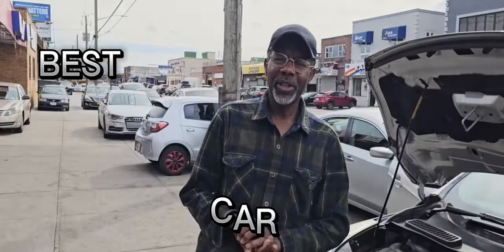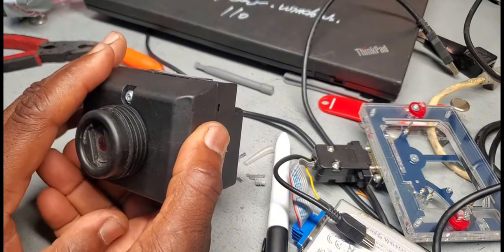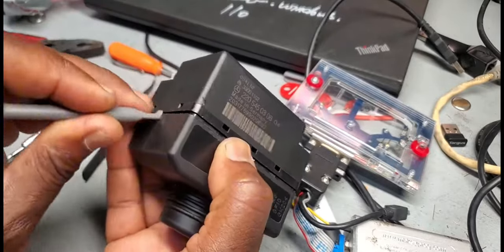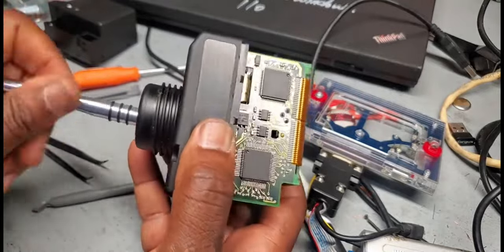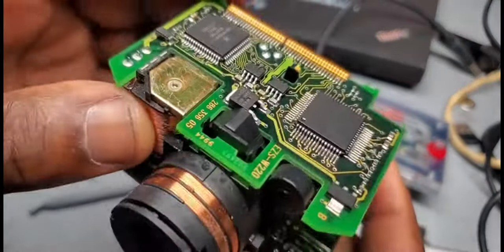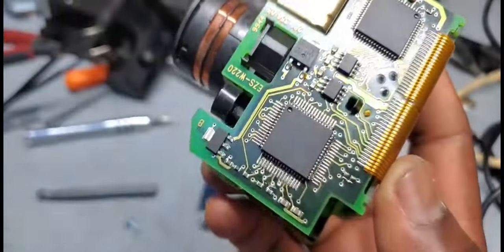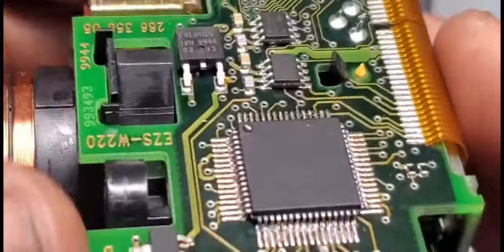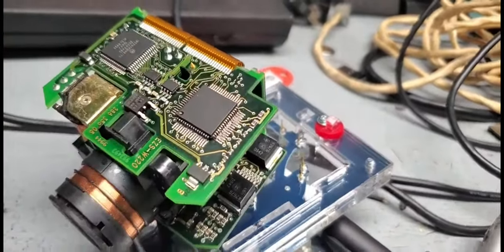Ultimate Guide to Understanding Mercedes-Benz S Class EIS Problem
In this video, we will delve into the notorious EIS (Electronic Ignition Switch) problem that plagued the 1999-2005 Mercedes Benz S Class W220 models.

Mohamed.idriss.7545